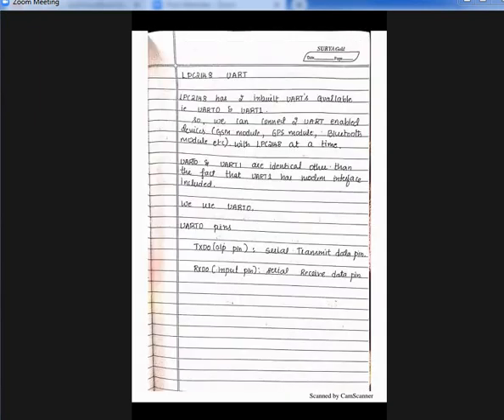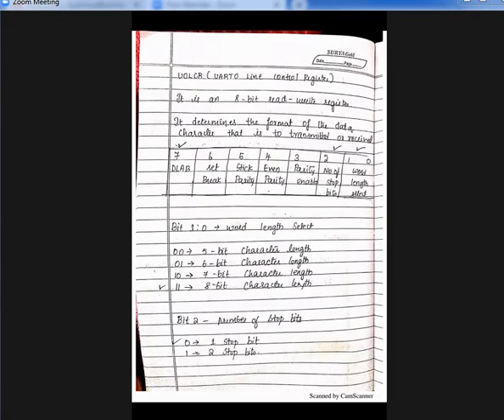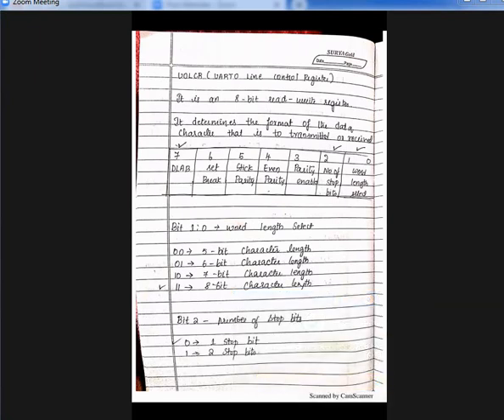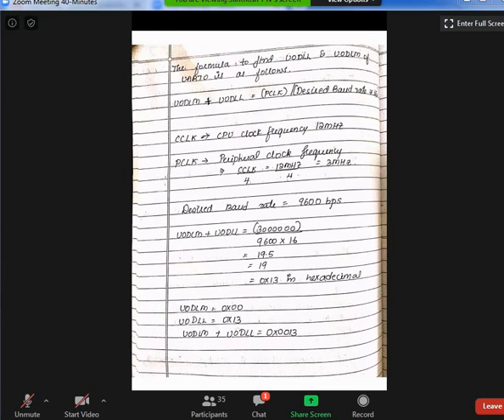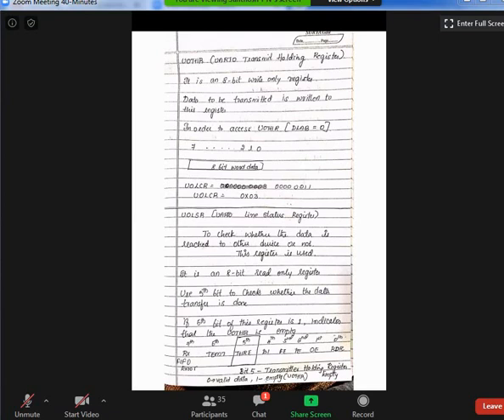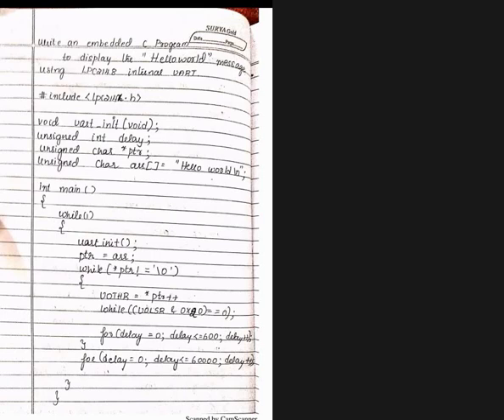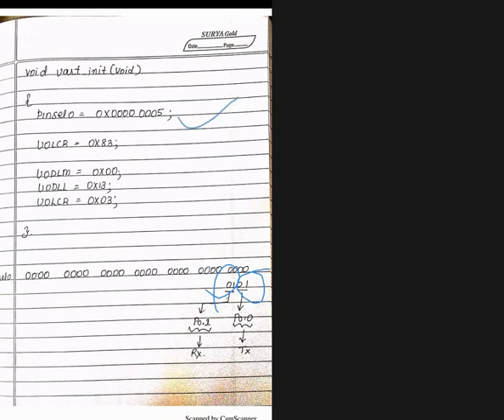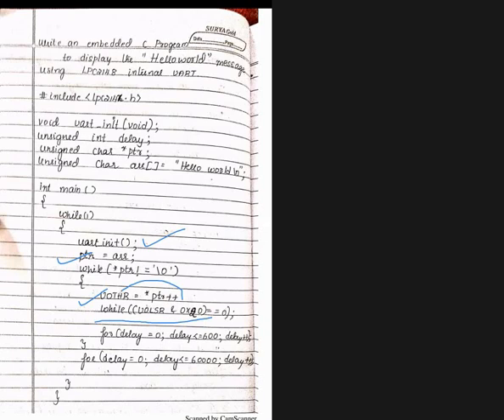MES LAB - UART program in part B